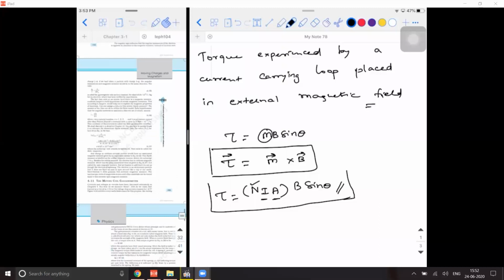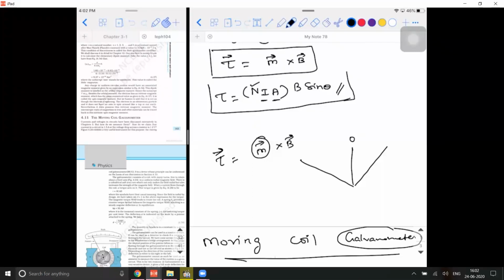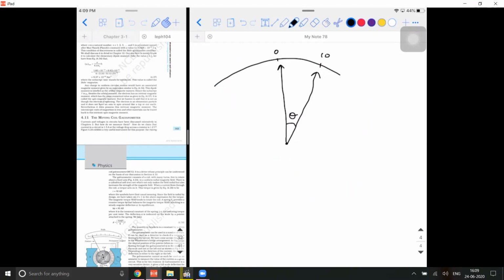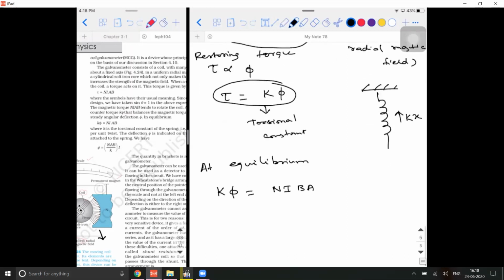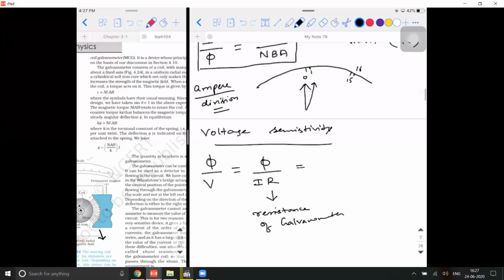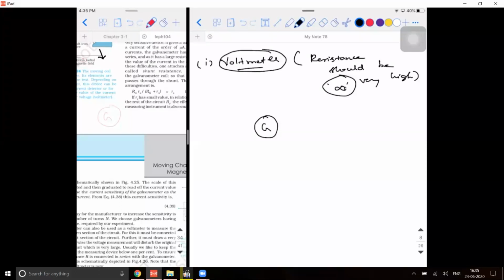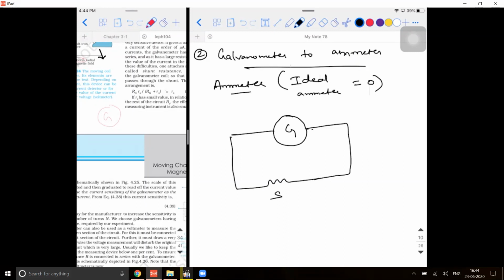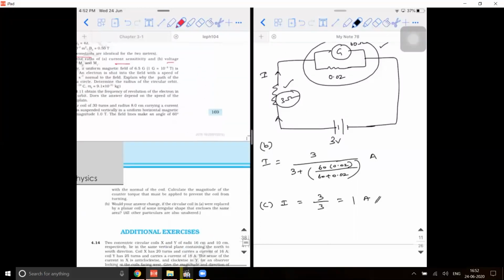XII Physics - 24th June 2020